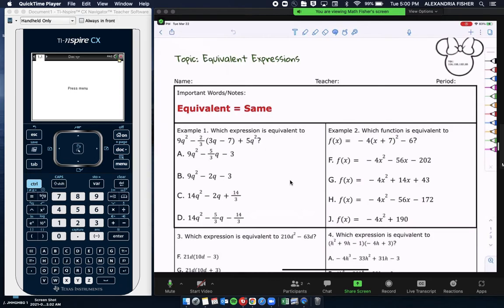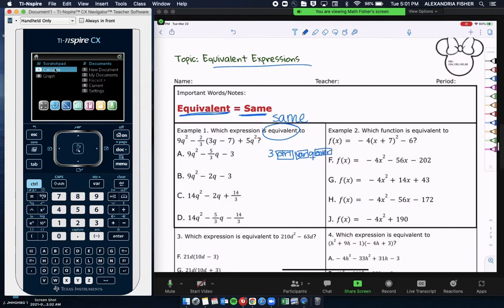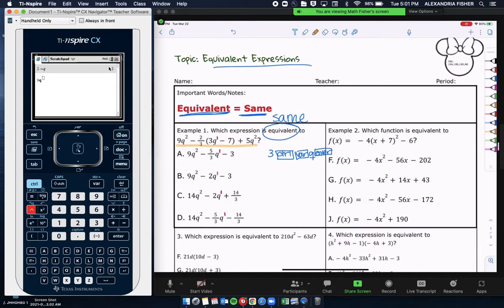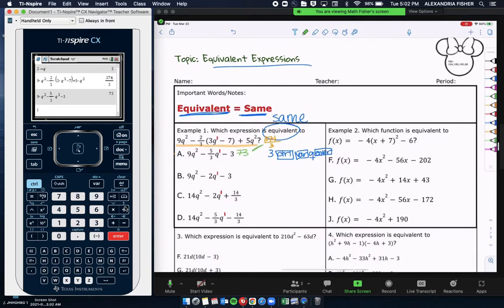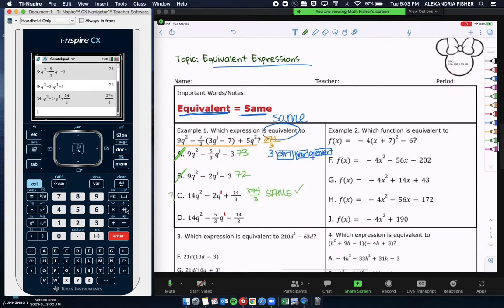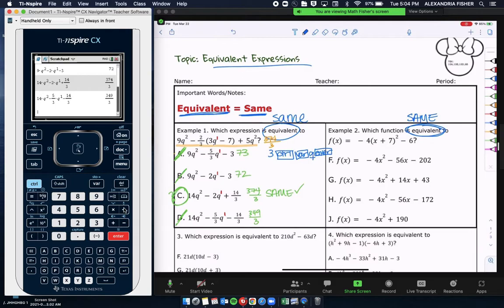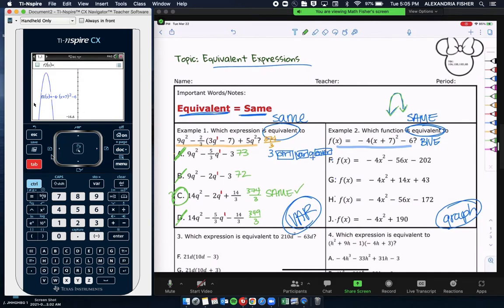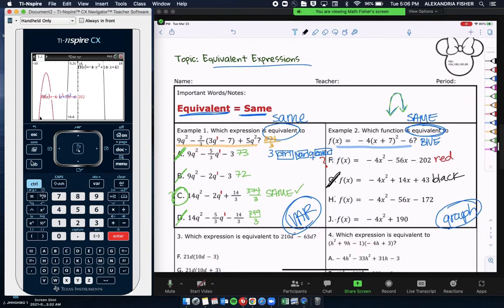10A10B10D6B Equivalent Expressions